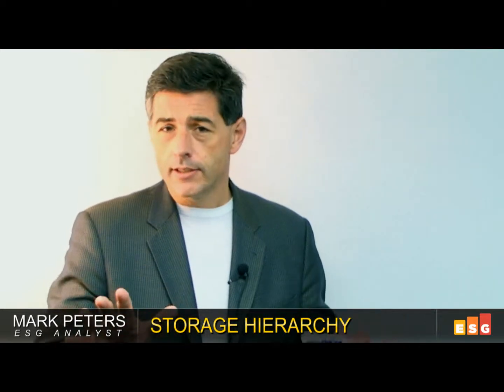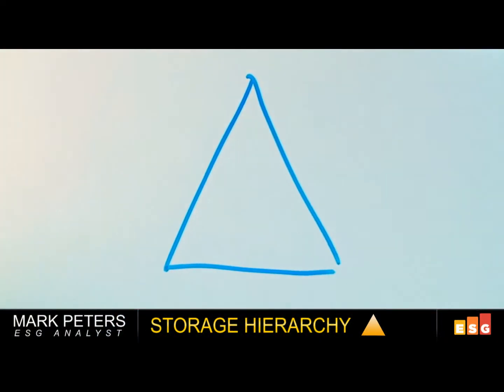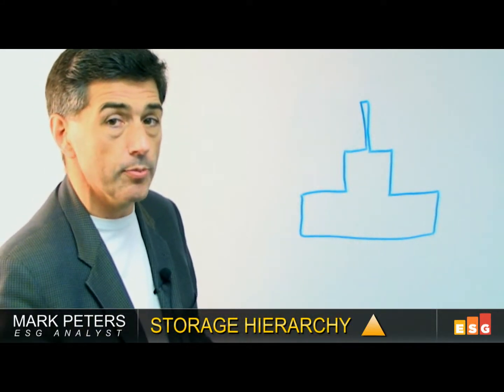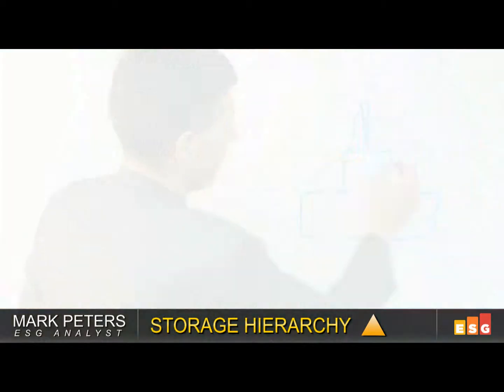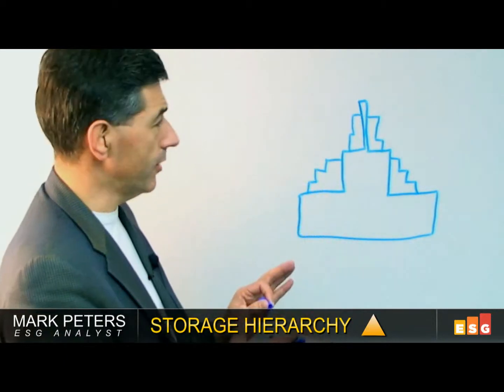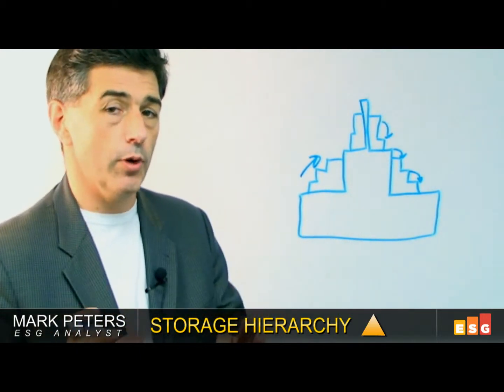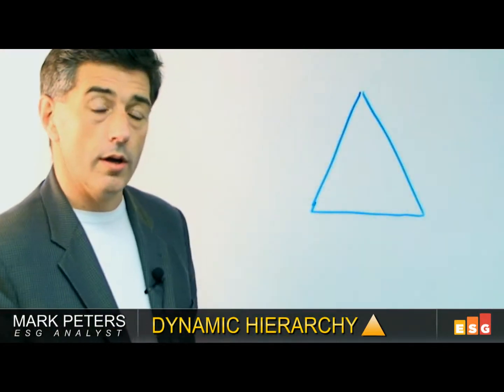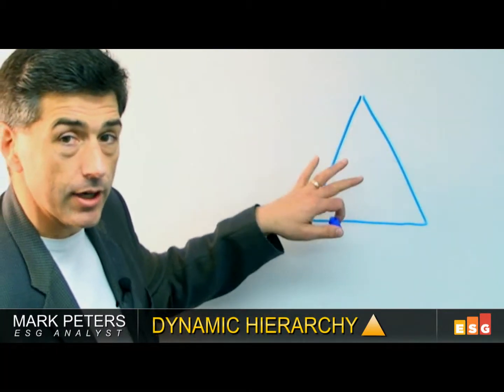VIDEO BLOG: Return of the Storage Hierarchy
This is a Video Blog on the Return of the Storage Hierarchy, featuring ESG Senior Analyst Mark Peters